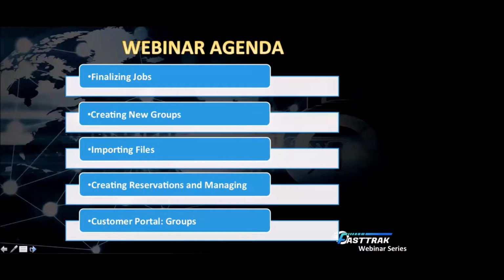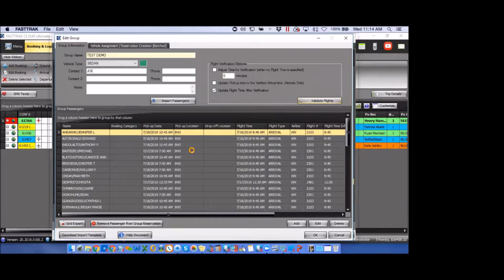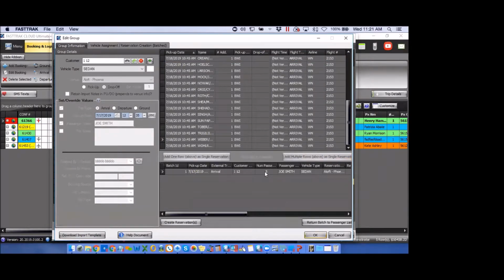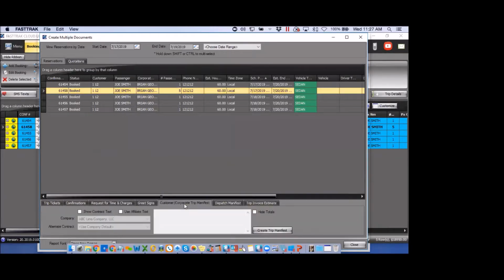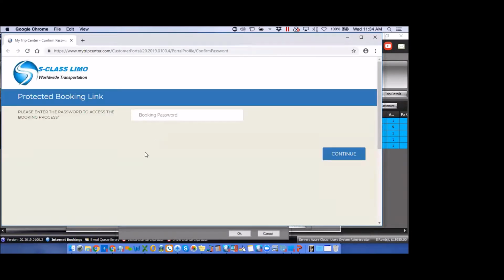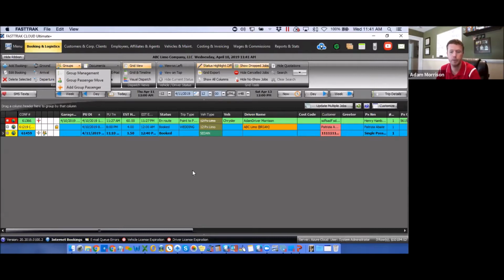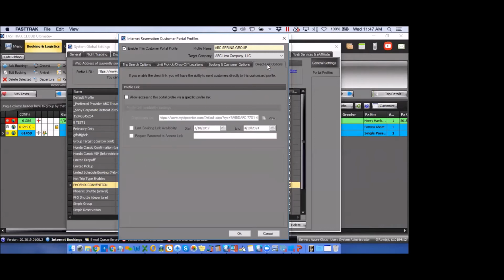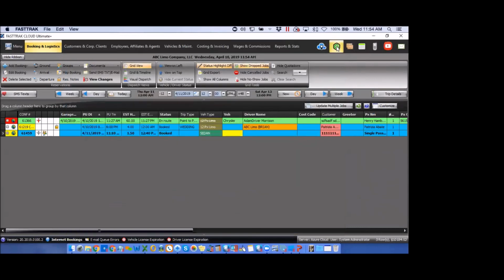10. Group Management Capabilities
This Webinar will cove the Group management features. It will cover importing files, creating reservations and managing the group. Will also address Portal Bookings for a Group Move.